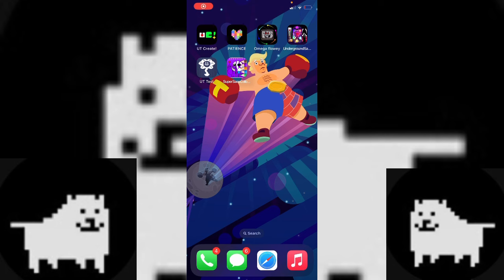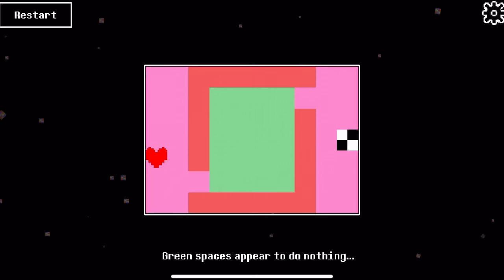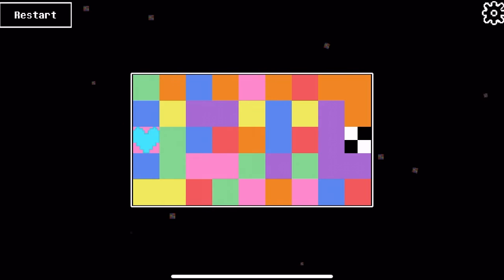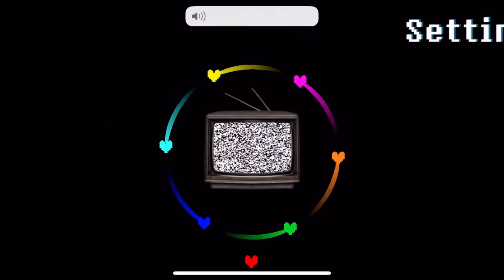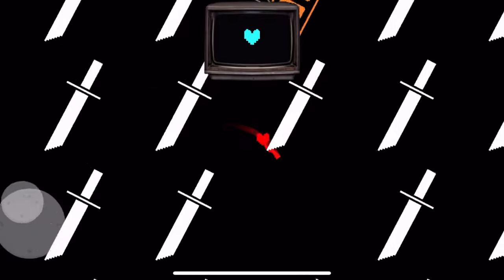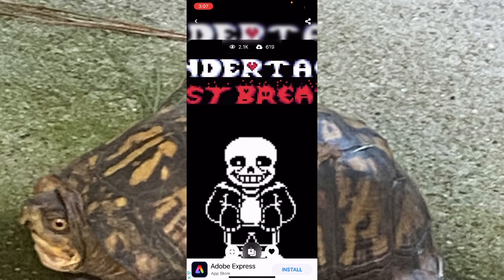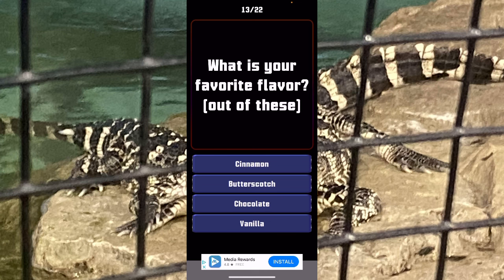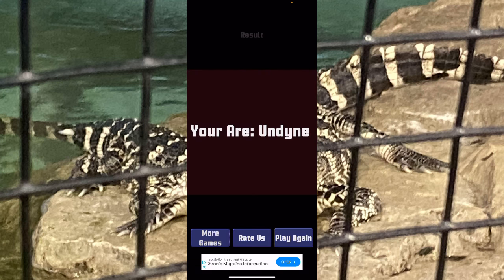Playing strange iPhone undertale games!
I played random and weird wacky undertale iPhone games!

Ignore this